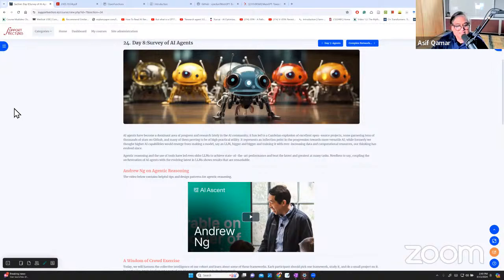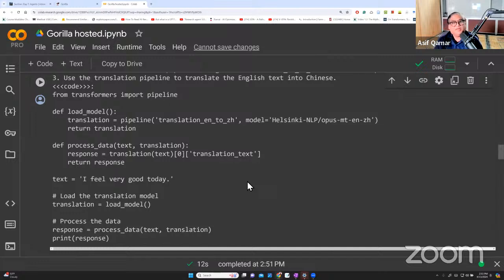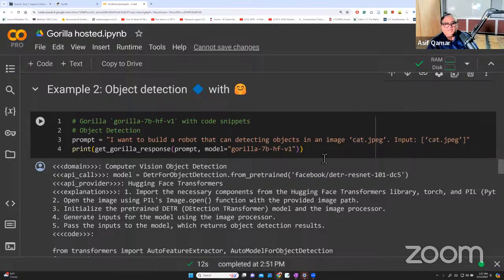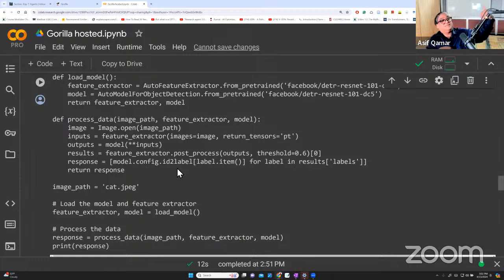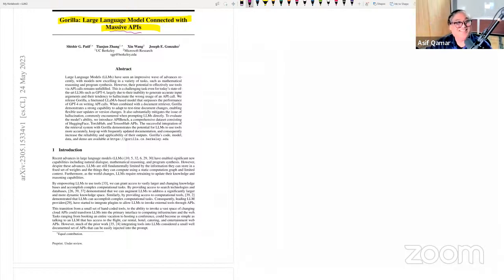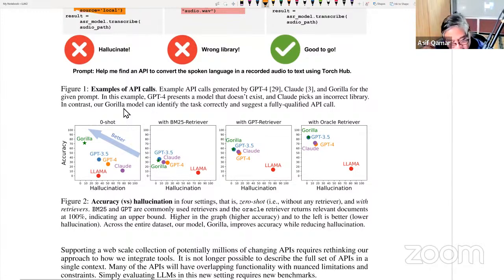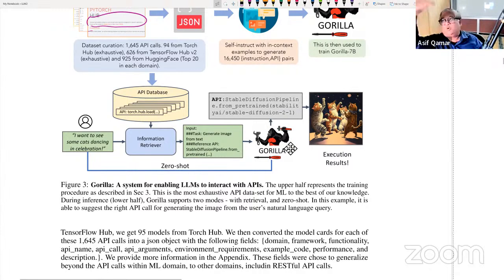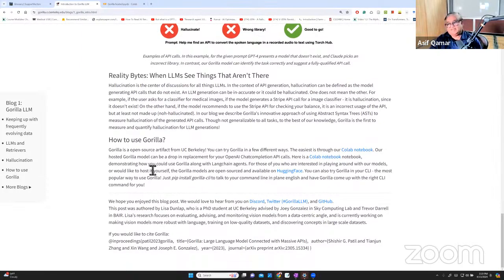LLM Projects Bootcamp: Gorilla